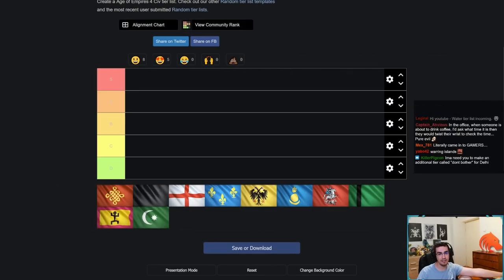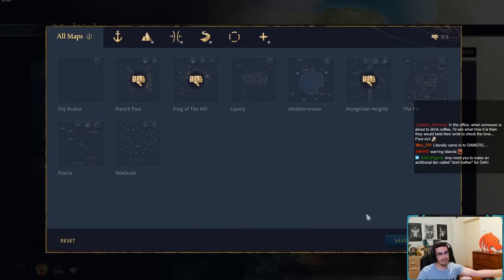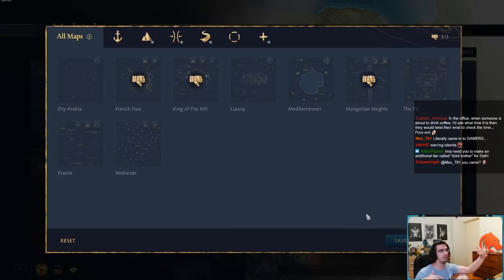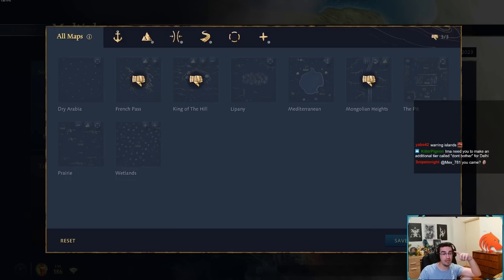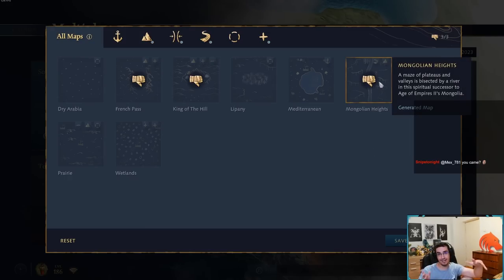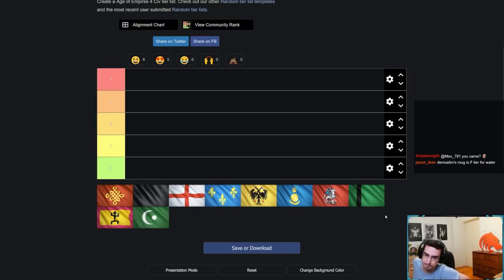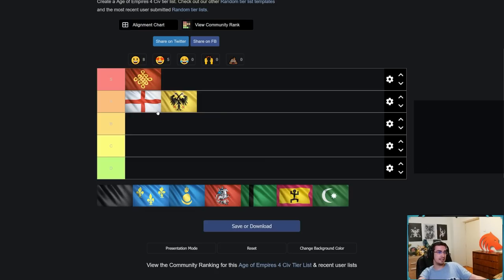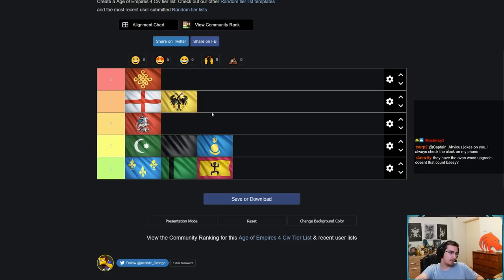AOE4 Civilization Tier List for Water Maps